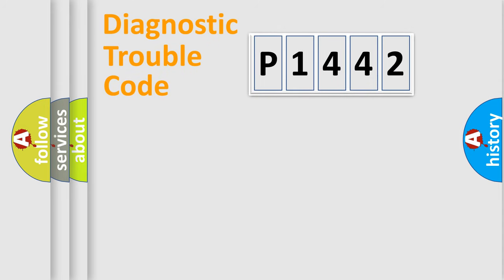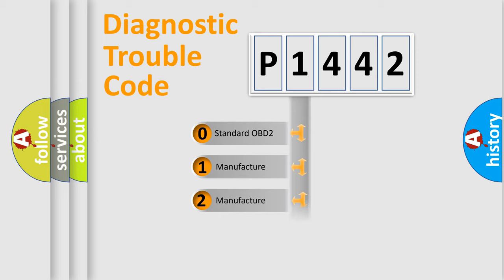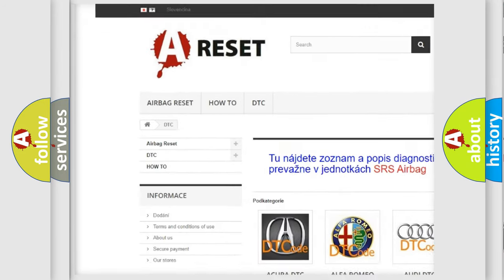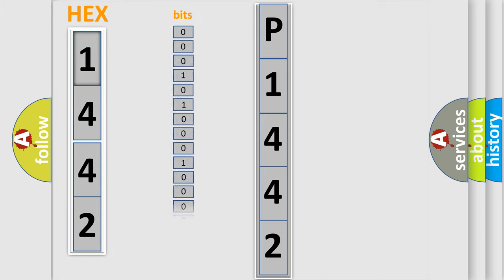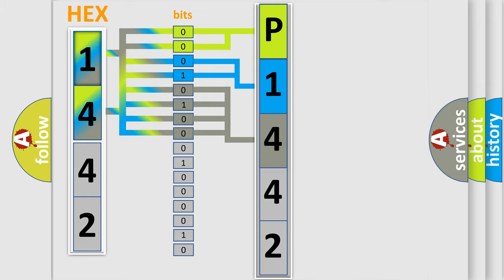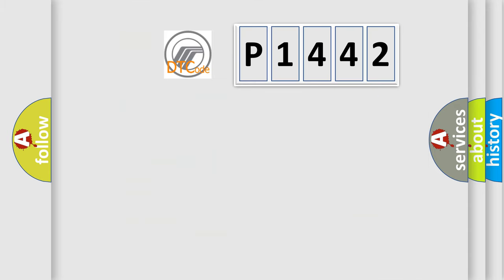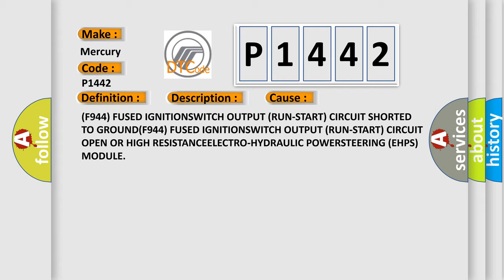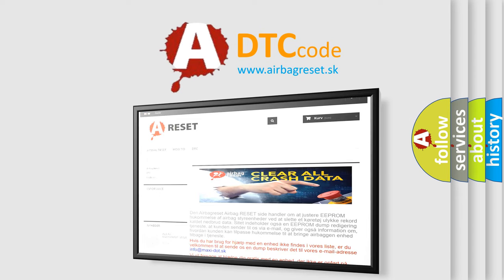DTC Mercury P1442 Short Explanation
Contents:
0:21 Basic DTC analysis according to OBD2 protocol standard.
1:48 Insight into programming
2:58 A diagnostically understandable description of the Diagnostic Trouble Code
3:05 Basic error definition

Make
Mercury
Code
P1442
Definition
IGNITION RUN or START INPUT
Description
Continuous No ignition voltagesensed at the module
Cause
F944 FUSED IGNITIONSWITCH OUTPUT RUN-START CIRCUIT SHORTED TO GROUNDF944 FUSED IGNITIONSWITCH OUTPUT RUN-START CIRCUIT OPEN OR HIGH RESISTANCEELECTRO-HYDRAULIC POWERSTEERING EHPS MODULE